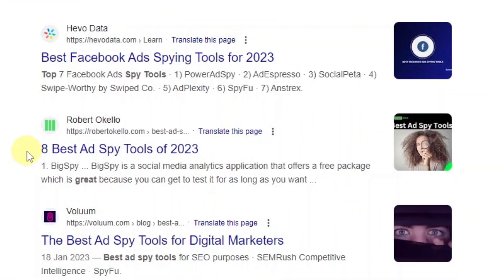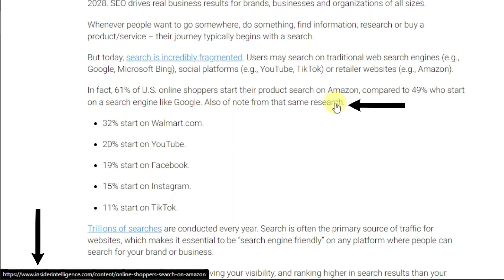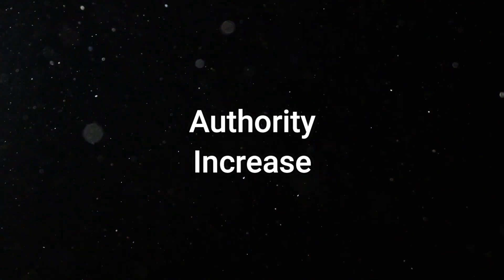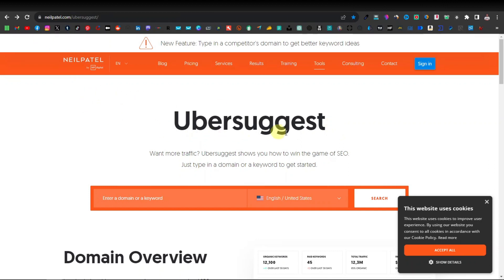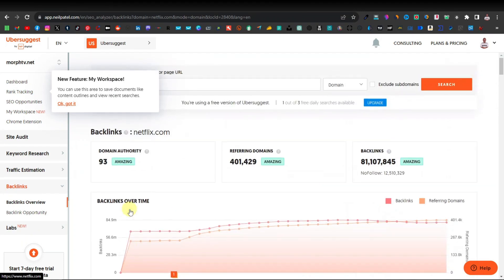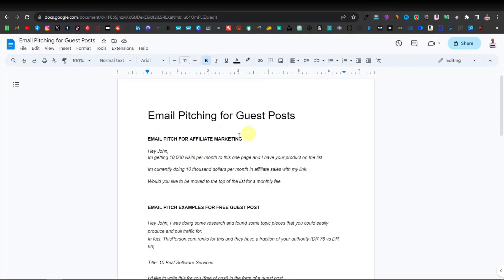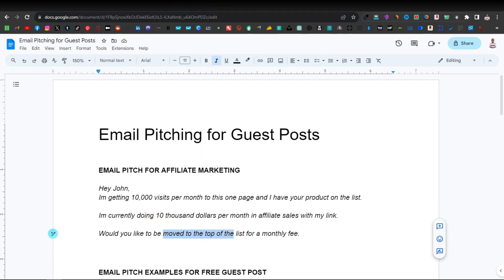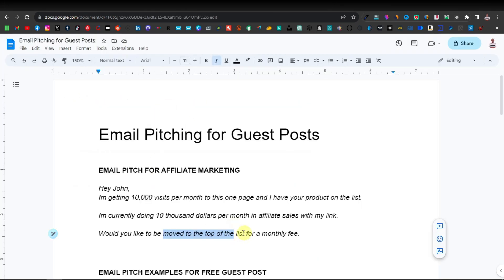How to do Backlinking to Rank on Google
In this video, I show you how to do backlinking to help your articles and websites rank on the first pages of Google.